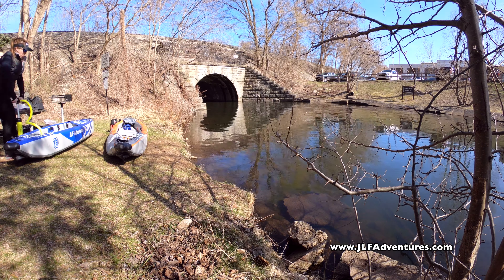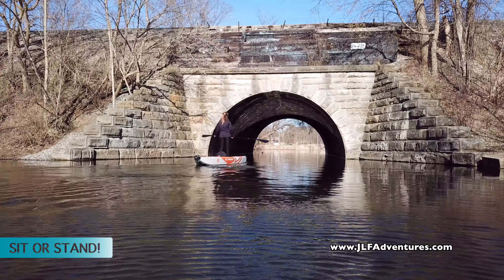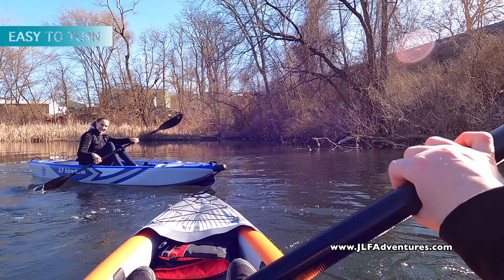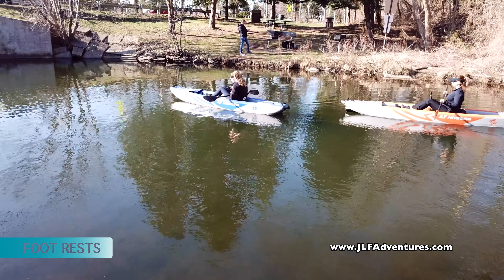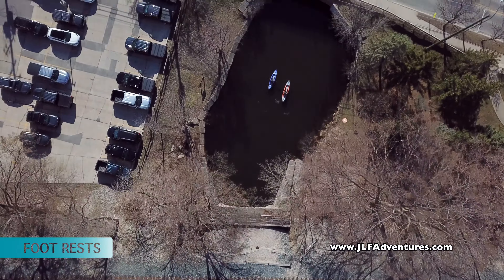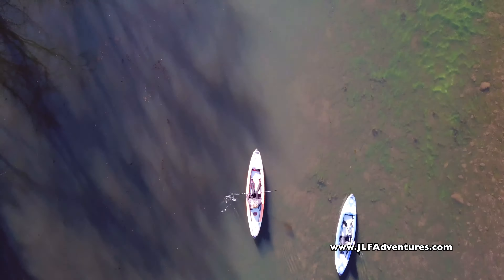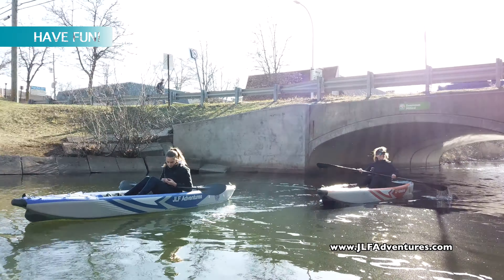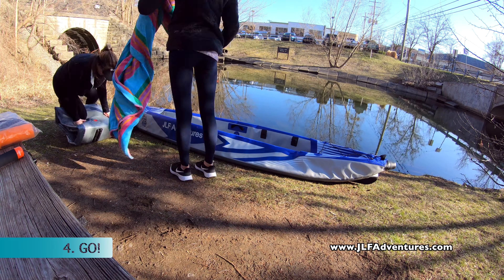2021 JLF Adventures Deflatable Sit Inside Kayaks - 4K - Narrated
Introducing JLF Adventures deflatable sit inside kayaks with narration.